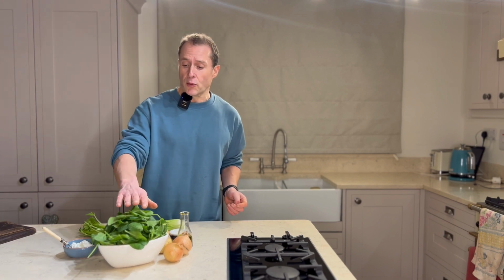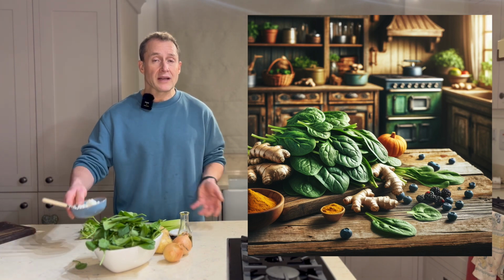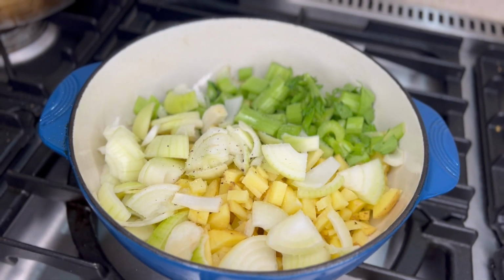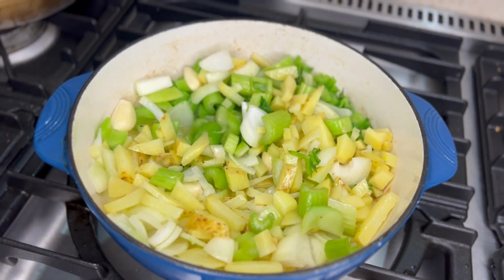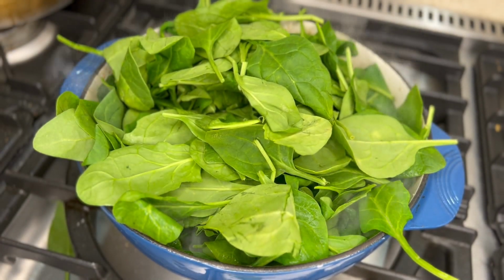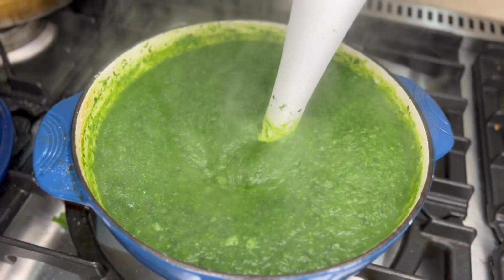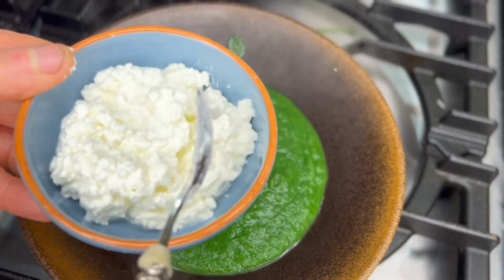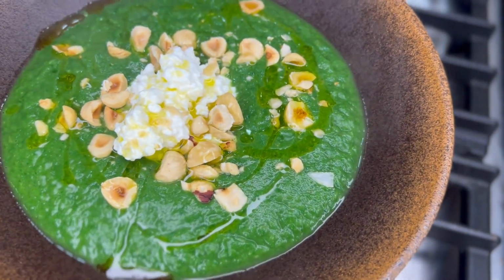147. Spinach soup with cottage cheese and hazelnuts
Eating for my Arthritis an anti inflammatory recipe:
Garlicky Spinach Soup with Cottage Cheese and Hazelnuts

1 Kg Washed Spinach
2 Medium potatoes, washed & diced
5 clove garlic, peeled chopped
2 onion, Medium, peeled and diced
4 Celery sticks, washed & diced.
80g Low Fat Cottage cheese
50g Toasted hazelnut, chopped coarse.

Salt, Black pepper, olive oil